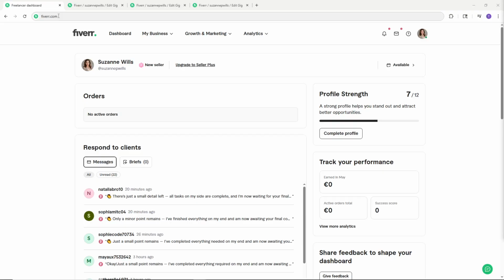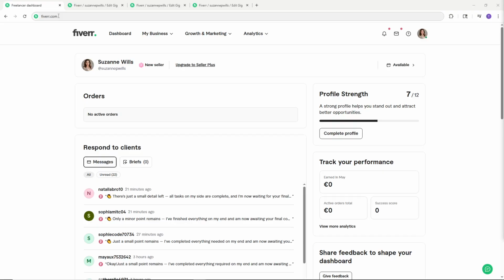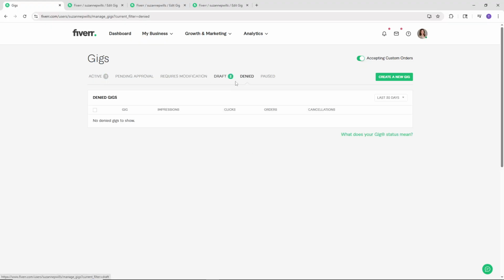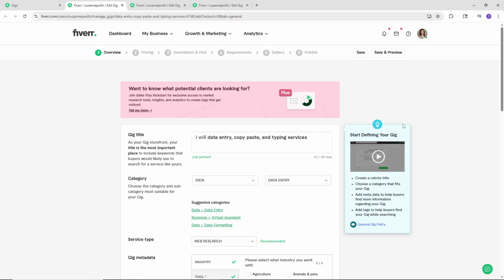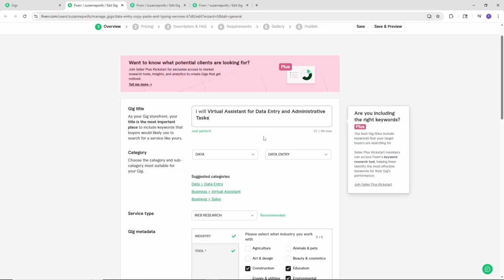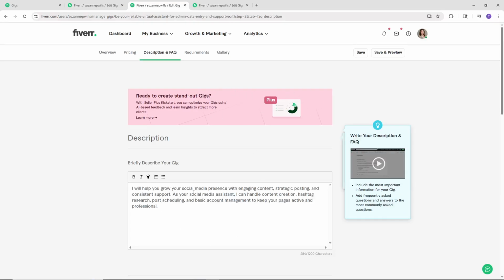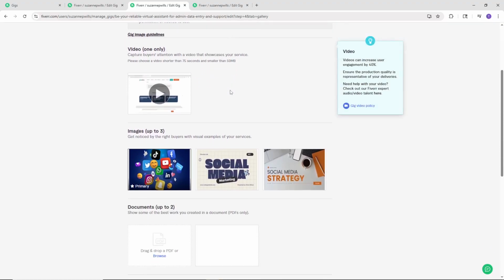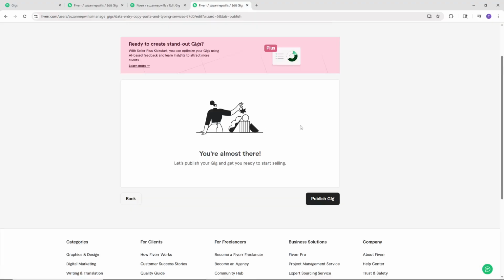How To Fix A Fiverr Gig Denied Problem (Tutorial 2026)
By the end of this video, you’ll know fix Fiverr gig denied issue, troubleshoot Fiverr gig denial, resolve Fiverr gig denied problem, appeal Fiverr gig rejection, what to do Fiverr gig denied, why was my Fiverr gig denied, Fiverr gig denied solution guide, how to get Fiverr gig approved, common reasons for Fiverr gig denial, Fiverr gig approval tips, tutorial to fix Fiverr gig, denied Fiverr gig problem solving